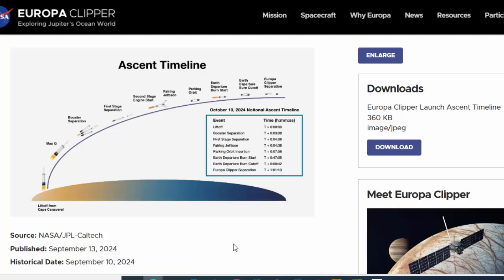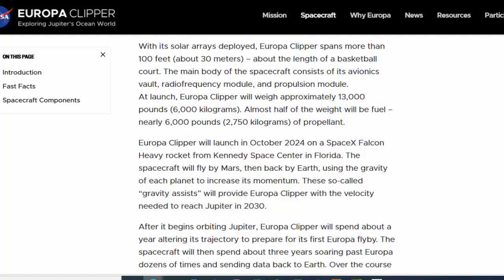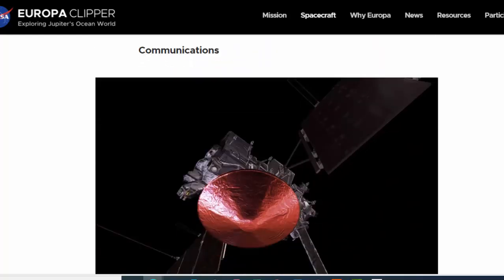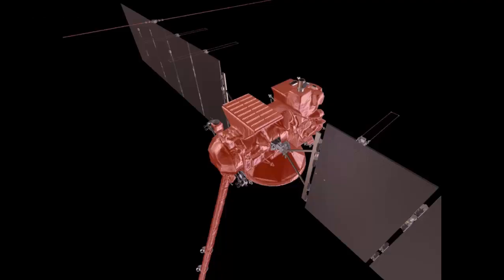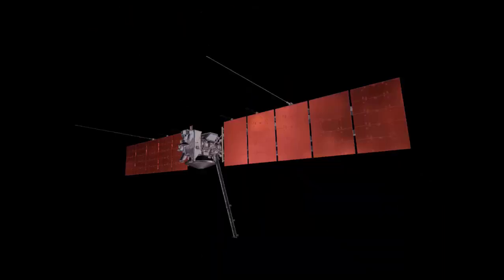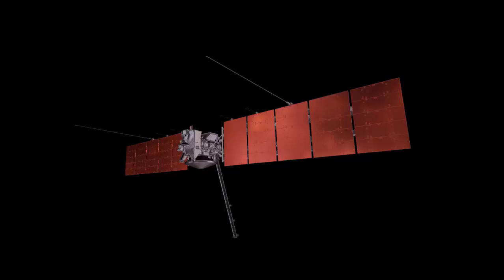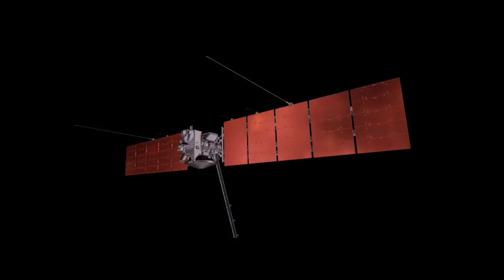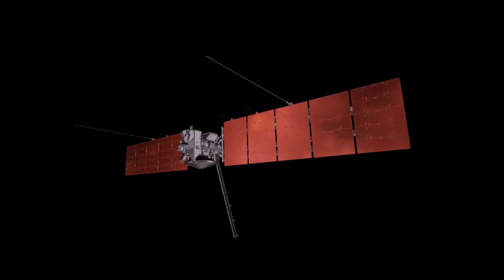Europa Clipper de la NASA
La sonde spatiale Europa Clipper de la NASA est conçue pour explorer en détail la lune glacée d'Europe de Jupiter. Cette mission robotisée alimentée à l'énergie solaire effectuera près de 50 survols d'Europe pour déterminer si des endroits sous la surface pourraient abriter la vie. La sonde comprend neuf instruments scientifiques et un système de propulsion complexe. Elle est dotée de panneaux solaires extensibles, d'une antenne à haut gain et d'un système de guidage, de navigation et de contrôle. Son lancement est prévu pour octobre 2024. La sonde utilisera l'assistance gravitationnelle de Mars et de la Terre pour atteindre Jupiter en 2030, où elle passera environ trois ans à explorer Europe.